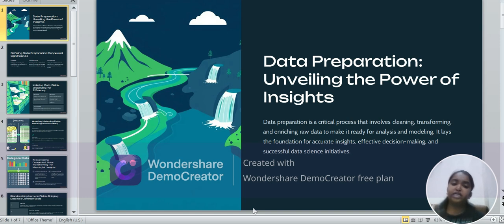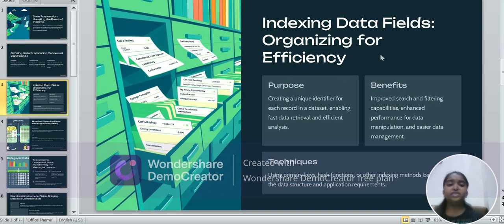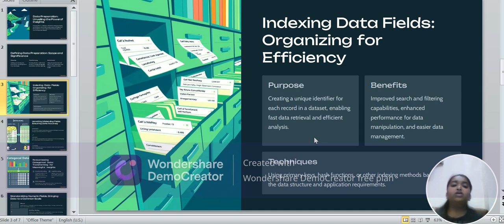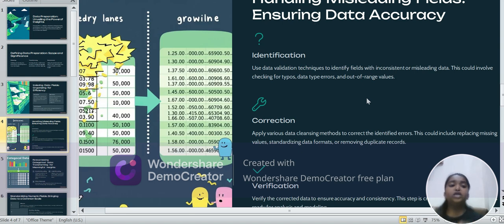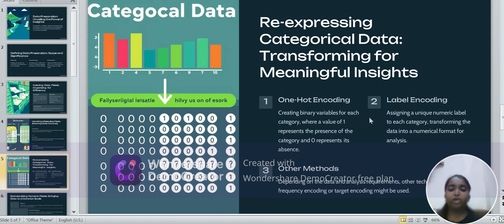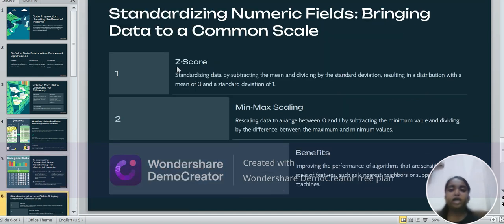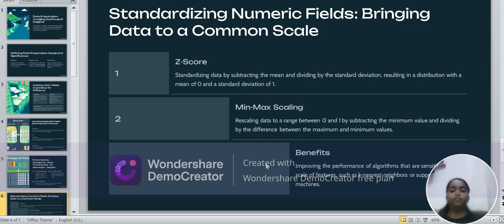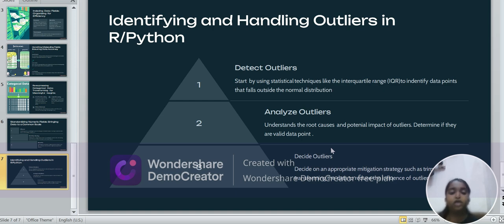Data Science part 3